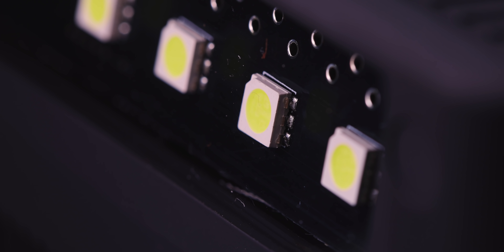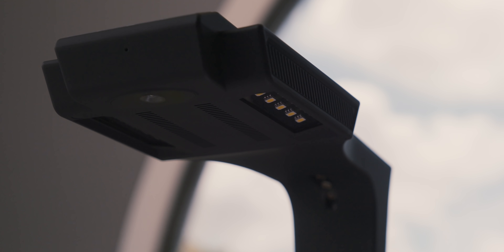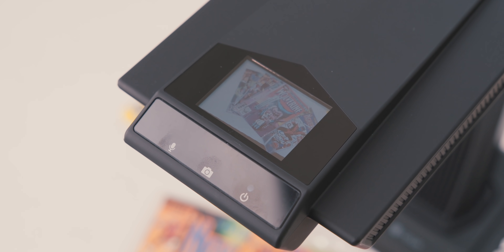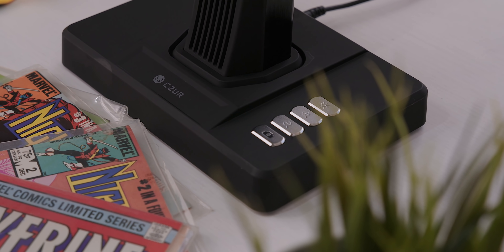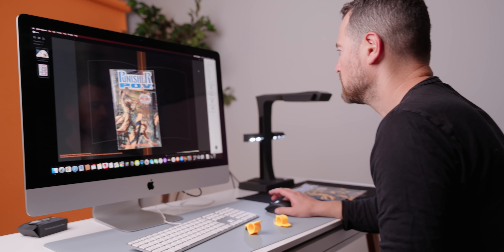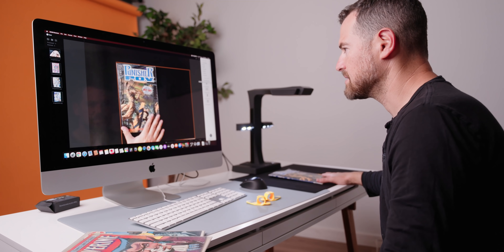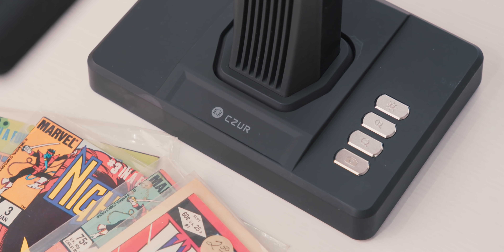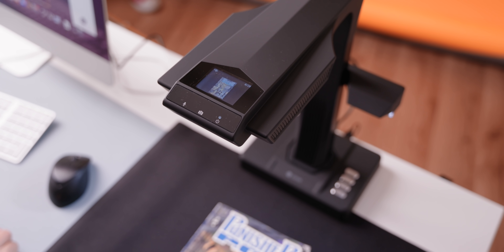Perfect Captures: CZUR ET Scanner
It might not be every day that you need to scan an entire book, but it's no easy task when you do. Luckily, the CZUR ET24 Pro is here to help! This is an all-in-one scanner for documents, photos, and even entire books. Check out the video to learn more!

*Please use supplementary lights instead of headlights when scanning glossy paper.*